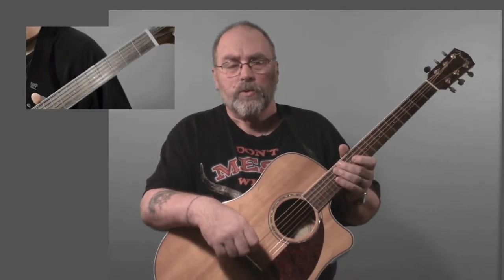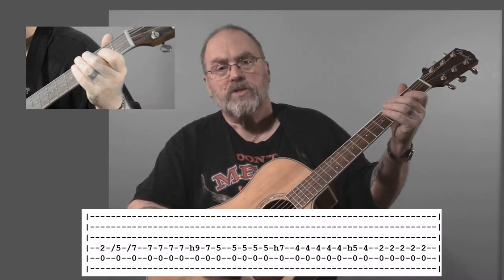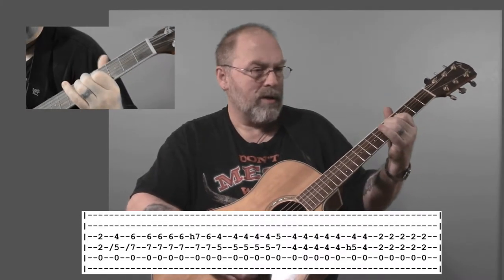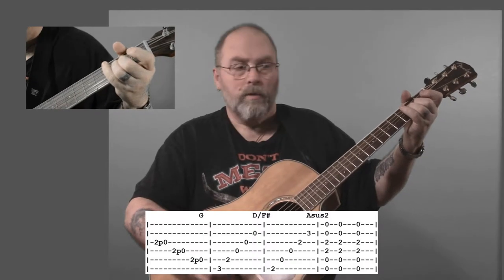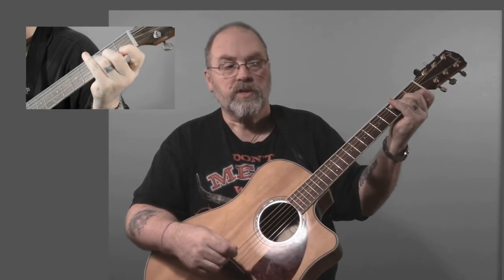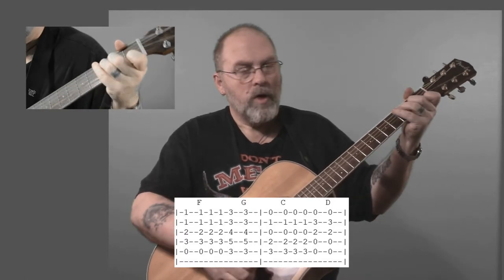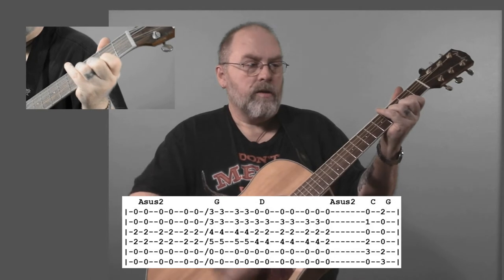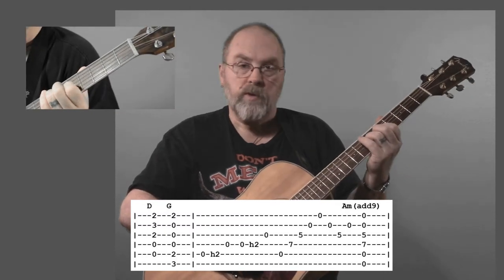Stoopid Guitar Tricks: "Love Alive" Heart (Acoustic Cover)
I worked up this solo acoustic arrangement of Heart's "Love Alive". It's not exactly like the original, but in may ways I think it's better for a solo acoustic guitar. There are some interesting chord voicing, but over all this is a song that anyone can master with a little practice. It means a lot to us.